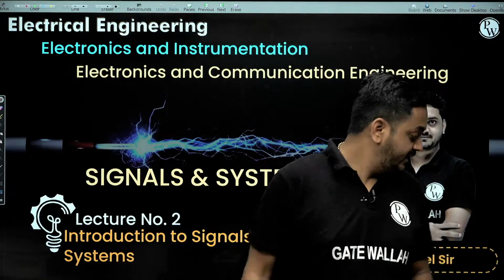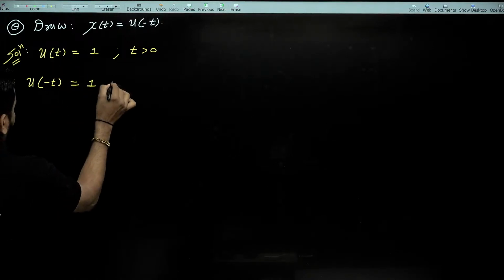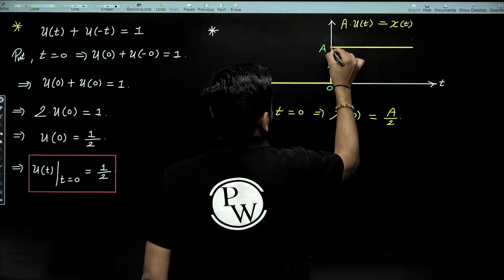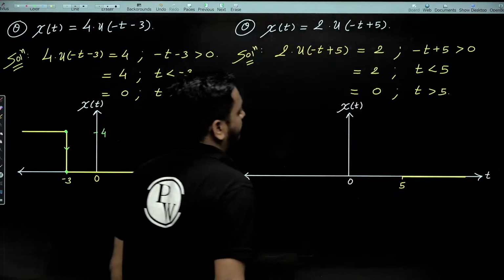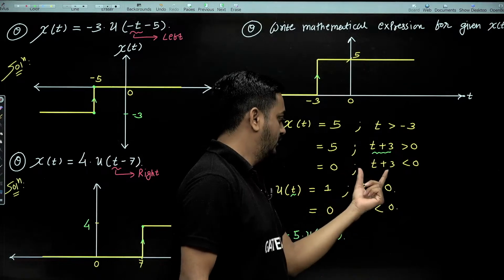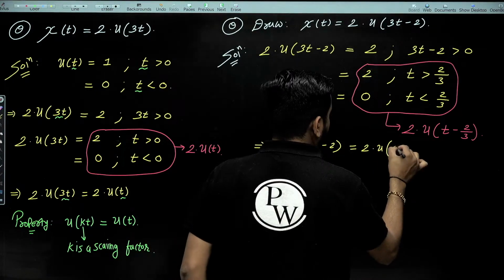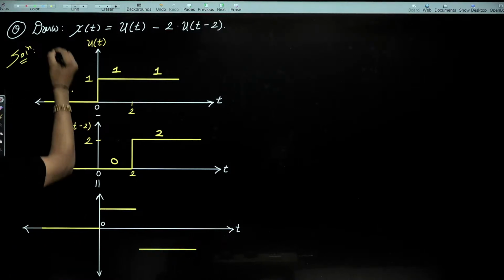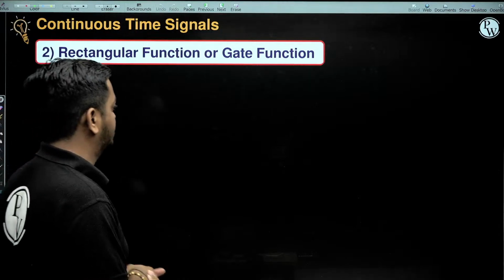Signals and Systems 02 | Some Standard Signals Part-1 | Gate 2024 series | EE,ECE